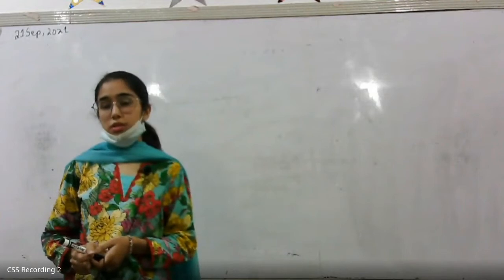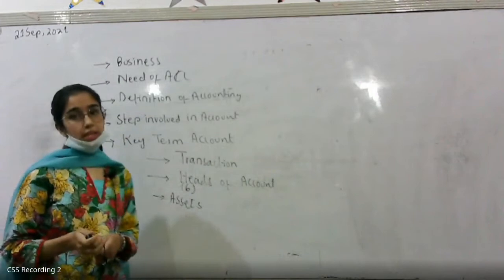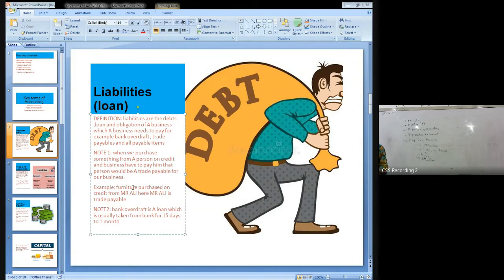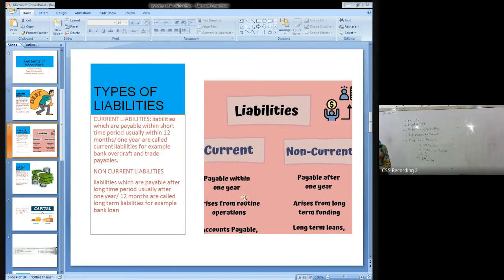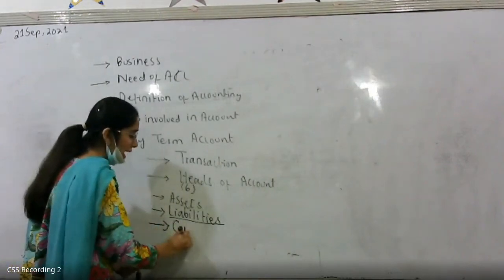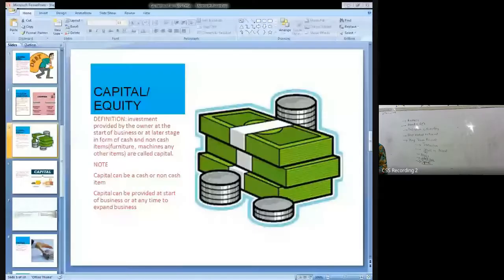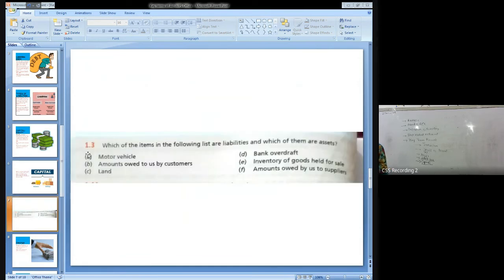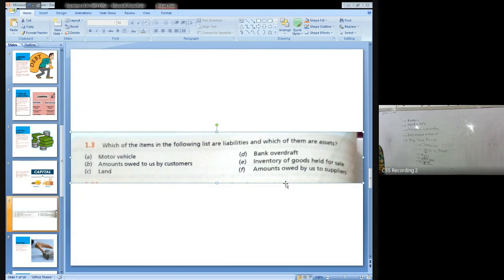21/09/2021 TUE ACCOUNTS O1